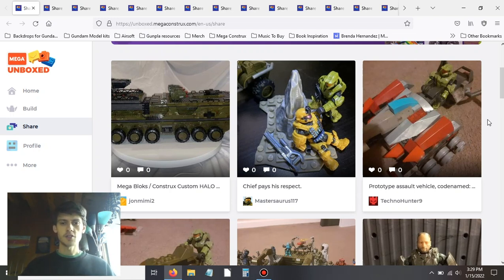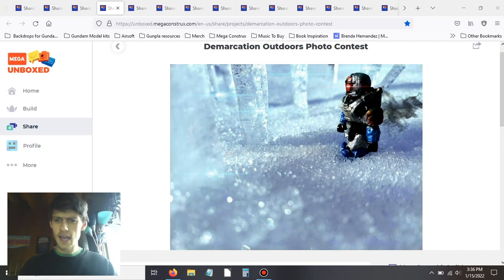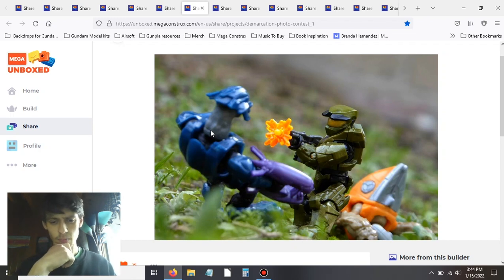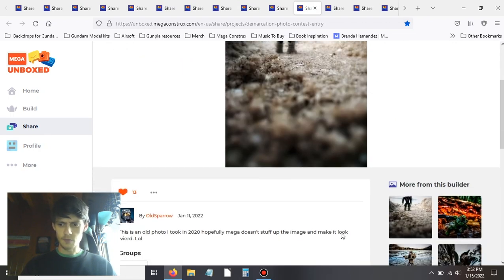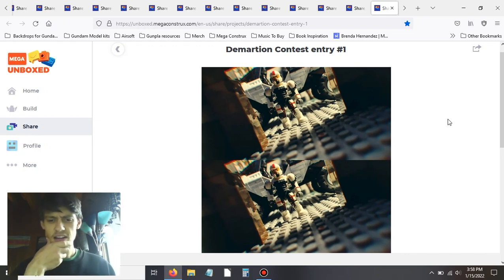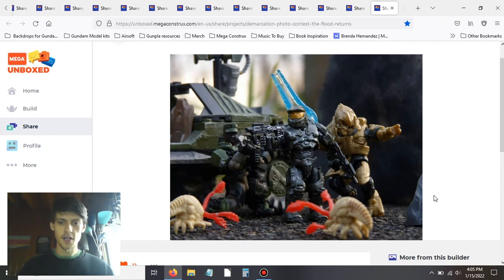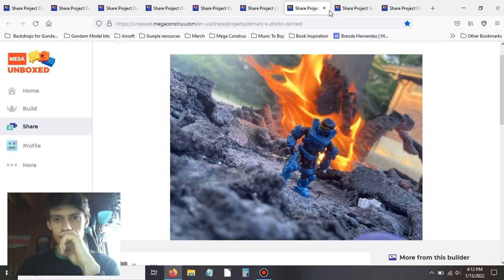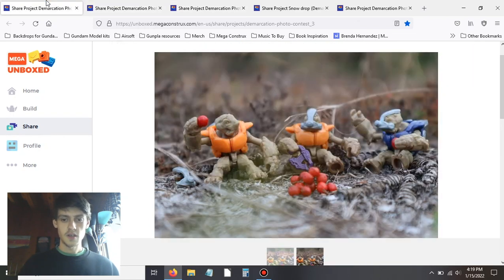Mega Construx Community Spotlight Ep. 1: Mega Construx Unboxed Contest Judging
In this series, I'm going to be exploring all the awesome things the Mega Construx community is up to! Today's episode is centered around the Mega Construx Unboxed website and a little photo contest I ran there.